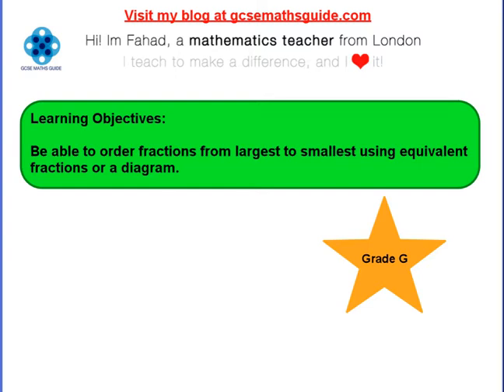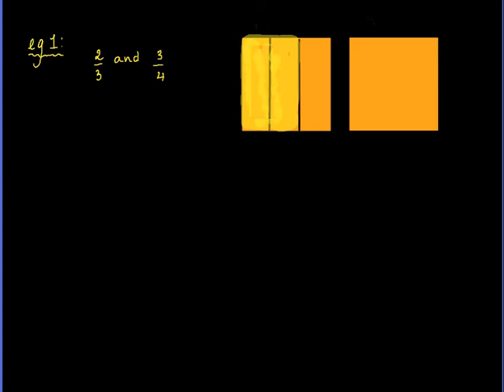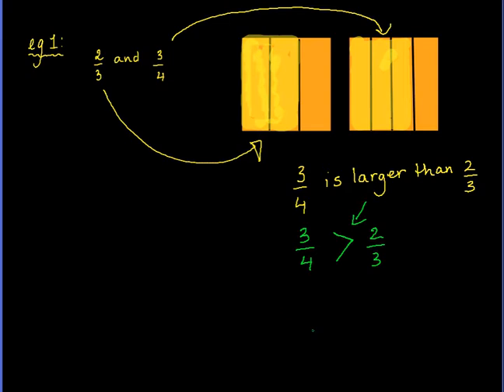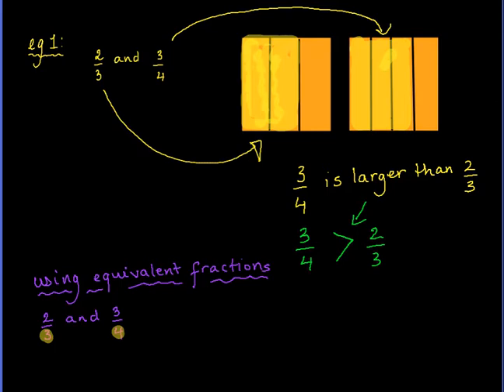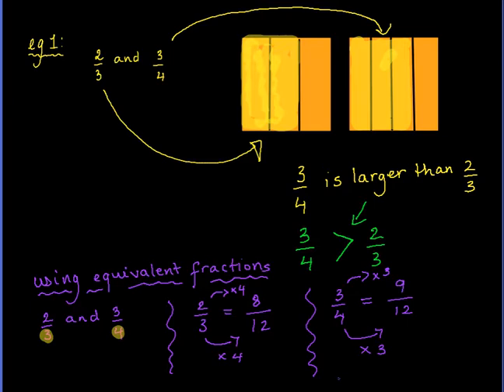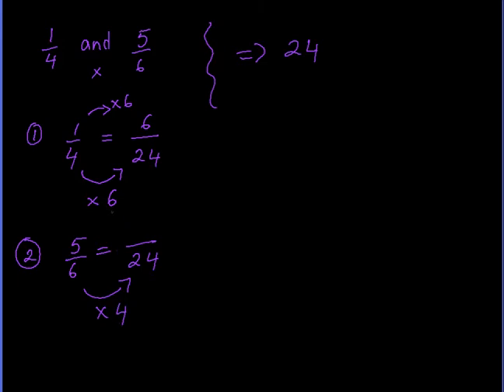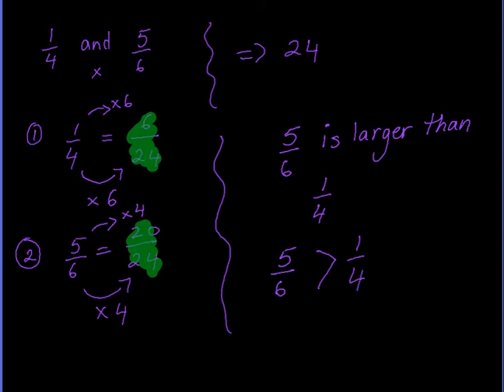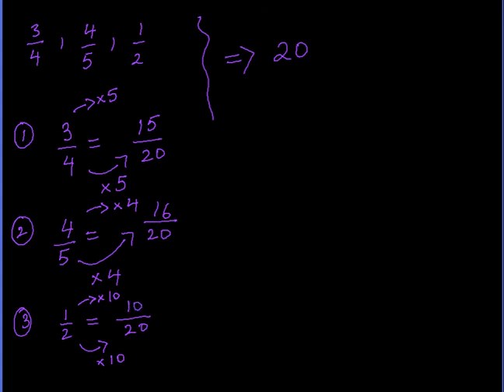how to order fraction lesson 2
If you want to order fractions, you need to make sure that the denominator is the same. Once the denominator is the same, all you need to do is compare the numerator. So for instance if you had:

4/5 and 3/5, you can see that the bottom number or other word the denominator is the same. All we need to do to now is compare the top number. Here we can see that 4 is larger than 3. Therefore 4/5 is larger than 3/5.

If you have a fractions with different donominators, you have to change them to be the same. This is done by finding the highest common multiple.

eg:

3/4 and 7/6

if you look at the 4 and the 6, we know that the highest common multiple is 12. So we are going to change both fraction to ?/12 and ?/12

to find the question marks (?) we have to ask ourselves how did the 4 turn into 12. Well here we multiplied by 3. So multiply the original numerator by 3. We end up with 9/12

Do the same for 7/6 = ?/12 we know that to turn the 6 into 12 we times by 2.
so multiply the top number by 2 as well. We get:

7/6 = 14/12

Now we can tell by comparing both numerators that 14 is larger than 9 so the larger fraction is 7/6.